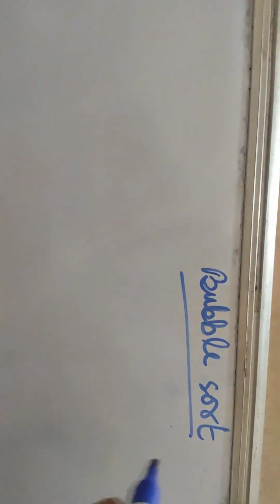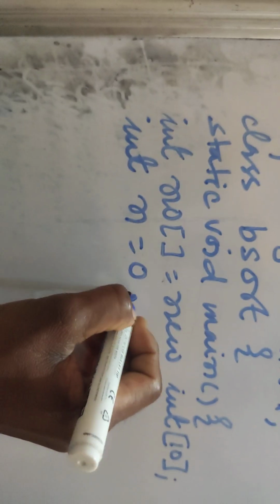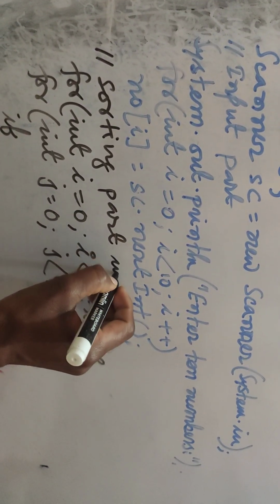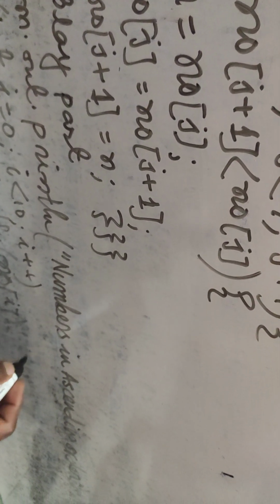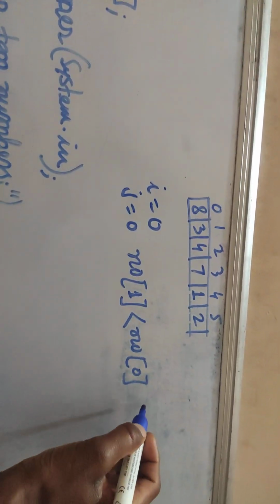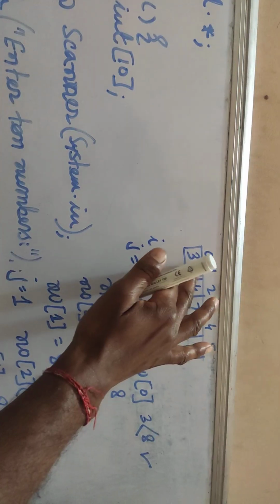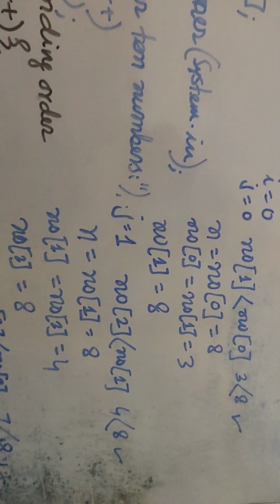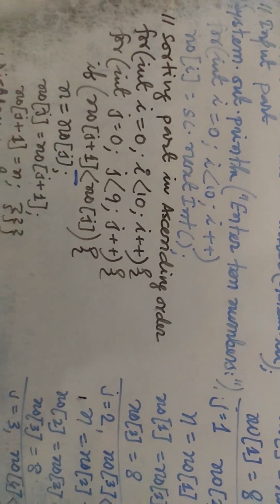Bubble sort in java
program on bubble sort in ascending order